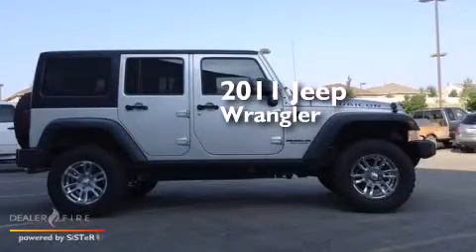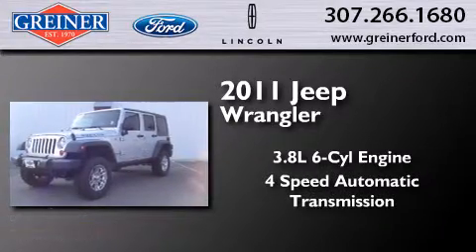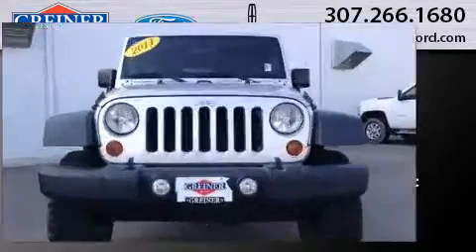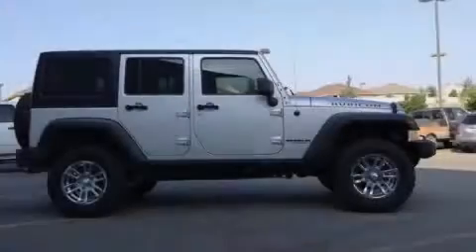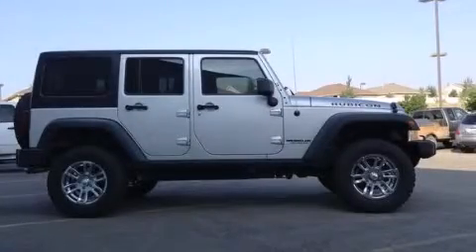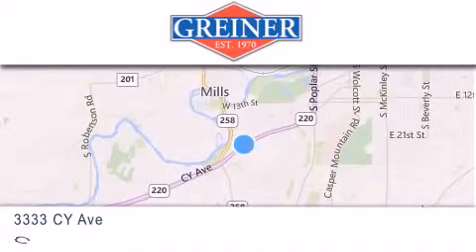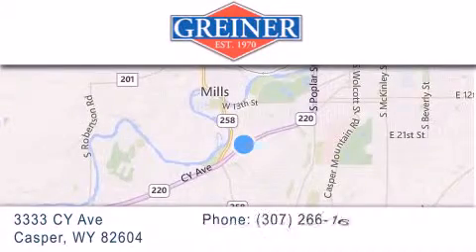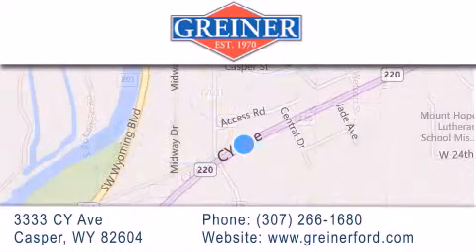Pre-Owned 2011 Jeep Wrangler Casper WY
We have been honored to serve the Casper WY area , we promise that your experience at our dealership will exceed your expectations ! Year : 2011 Make : Jeep Model : Wrangler Engine : 3.8l v6 smpi Trans . : 4-speed automatic vlp Exterior : bright silver metallic clearcoat Miles : 36,117 Interior : bright silver metallic clearcoat Stock : PC7768 Greiner Ford 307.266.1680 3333 CY Avenue Casper , WY 82604